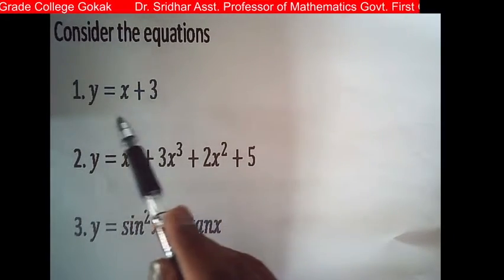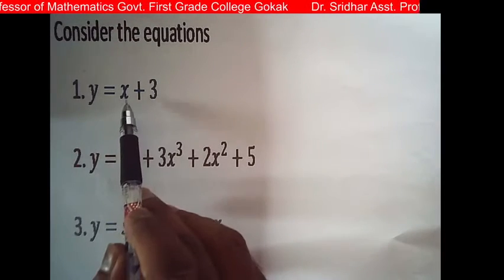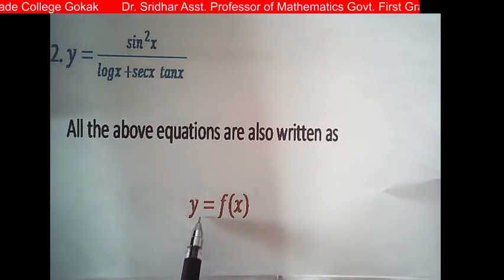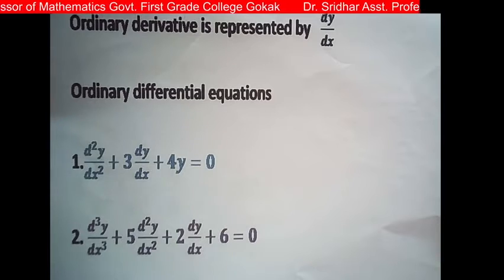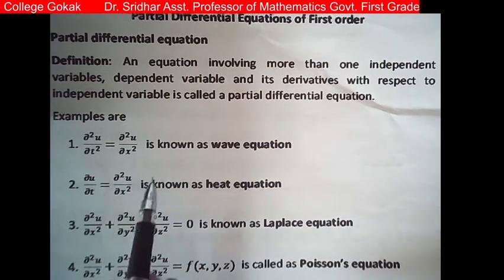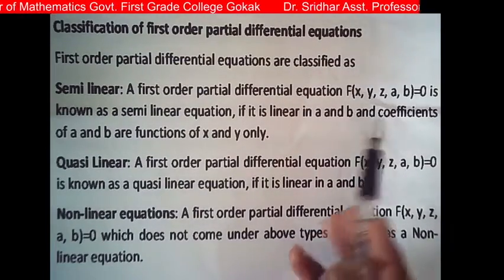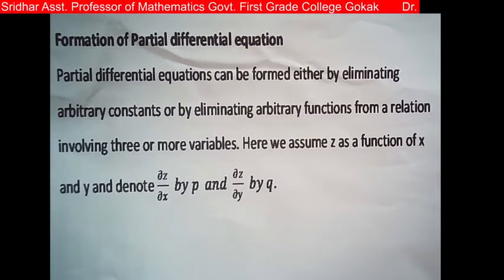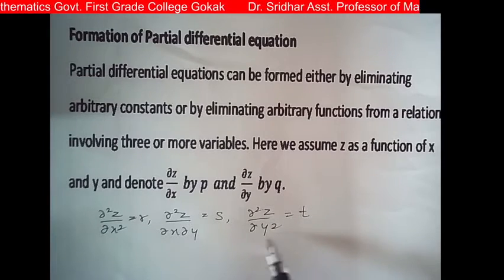Bsc VI sem class 1